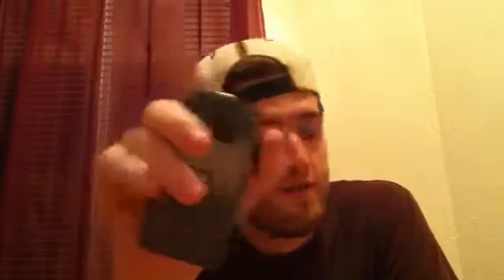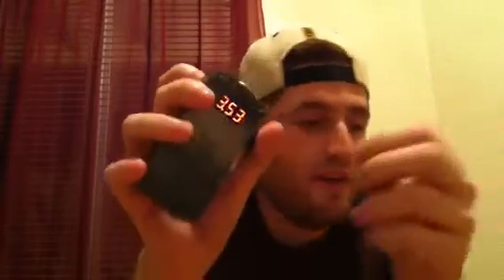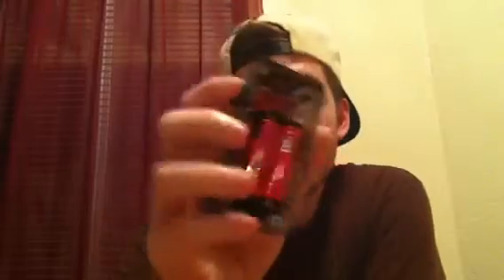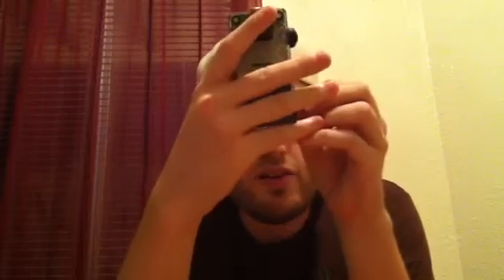Maximum vapors fun box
This video is a remake of the original, I fixed the dial myself and felt it needed more credit.